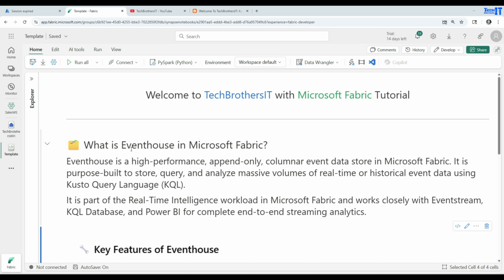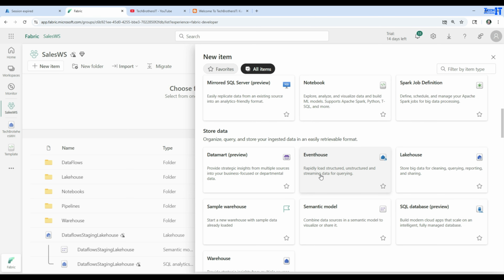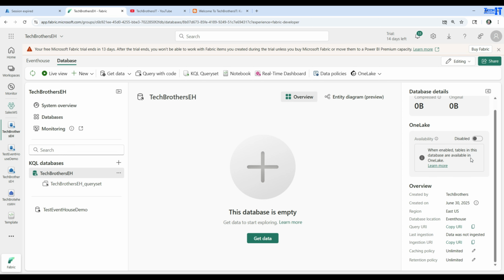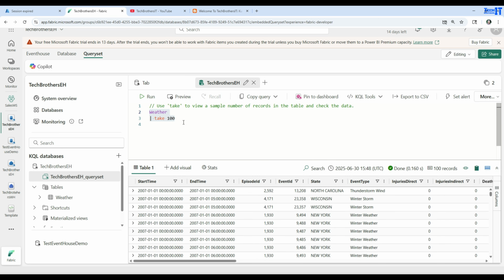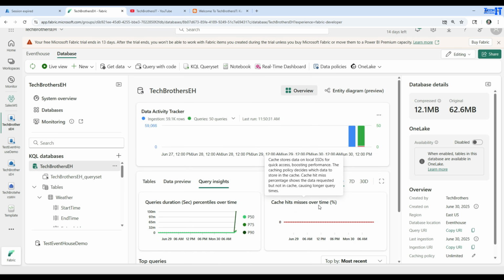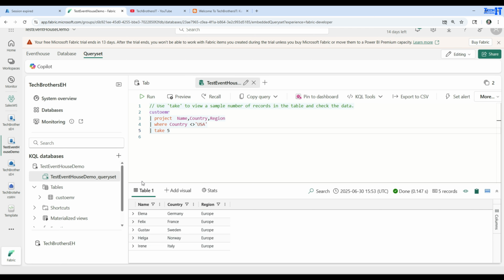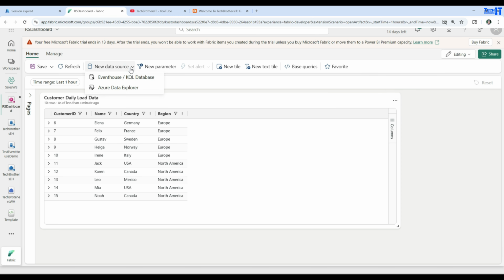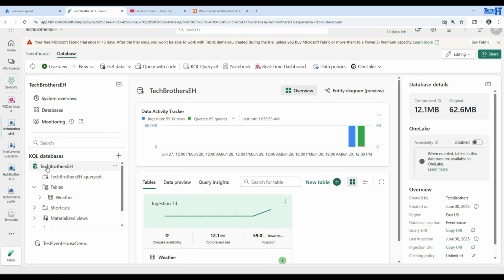What is Eventhouse | Real-Time Analytics, Use Cases & Architecture | Microsoft Fabric Tutorial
Welcome to another episode of the Microsoft Fabric Tutorial series by TechBrothersIT!
In this episode, you’ll learn what Eventhouse is in Microsoft Fabric, how it works, and why it’s essential for real-time analytics. We’ll also explore its architecture, use cases, and practical benefits.

This tutorial covers:

✅ Introduction to Eventhouse in Microsoft Fabric
✅ How Eventhouse enables real-time analytics
✅ Key components and architecture explained
✅ Real-world use cases for Eventhouse
✅ Practical scenarios where Eventhouse is a good fit

Eventhouse is a central part of Microsoft Fabric’s Real-Time Analytics, making it easier to capture, store, and analyze streaming data at scale.